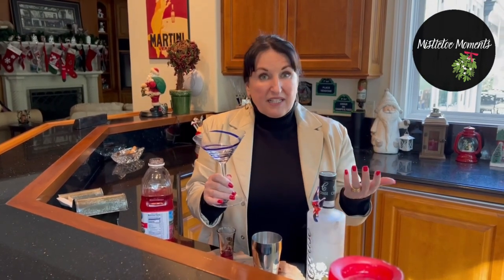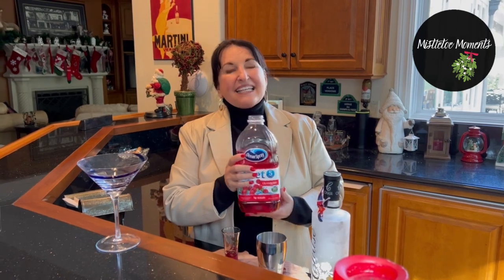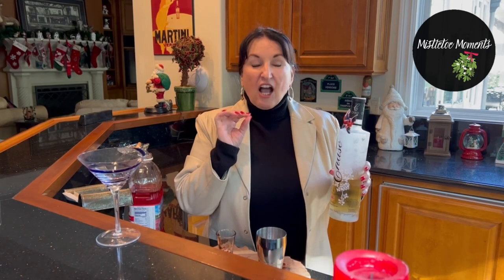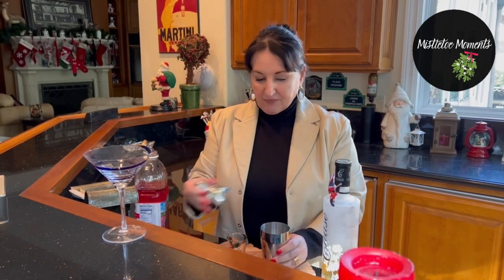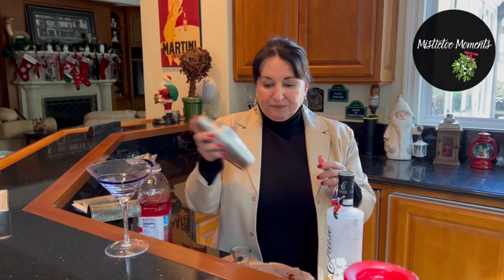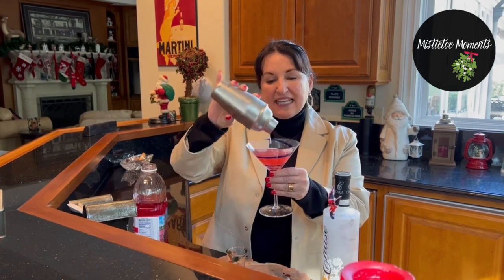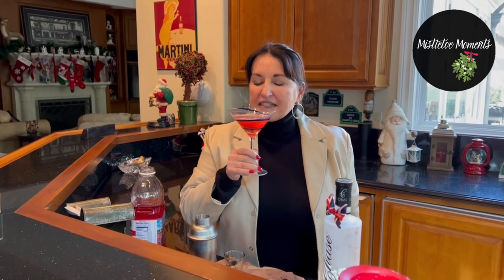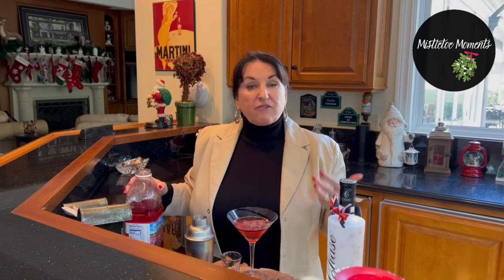MISTLETOE MOMENTS II🎄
It’s Monday & time for your next Mistletoe Moment❤️
Today, I share with you one of my favorite holiday cocktails, my Mistletoe Martini🍸
Grab your Chase Elderflower Vodka, Cranberry juice, a shaker and some
ice!
Whether you drink or not, the spirit is alive and well this holiday season to gather and enjoy with friends and family. Spread a little holiday cheer🎅🏼